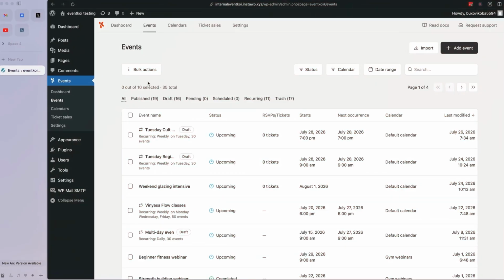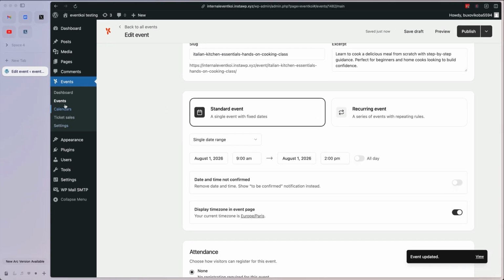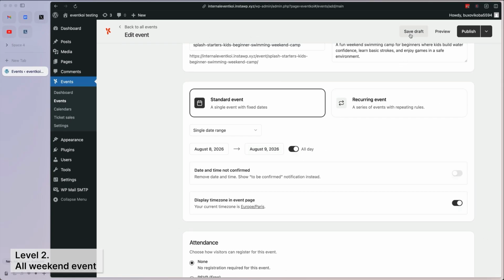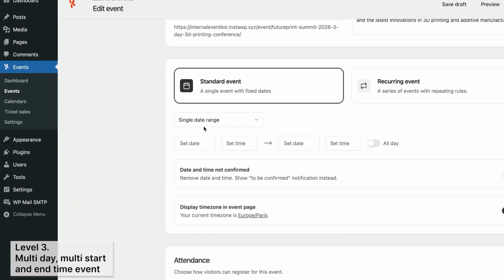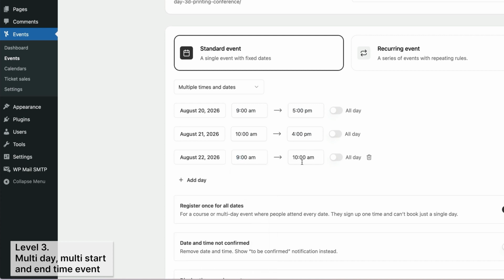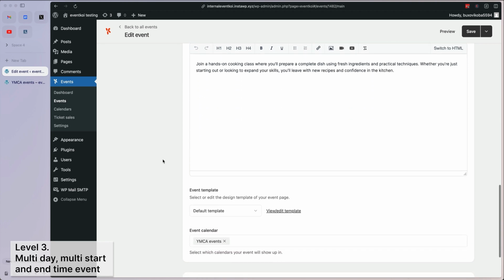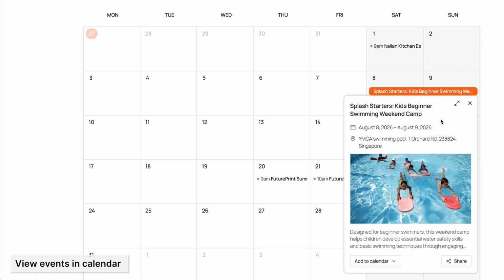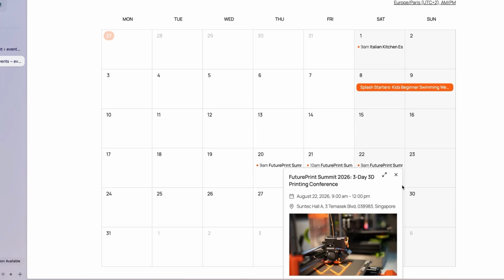How to Create a Multi-Day Event in WordPress (2026 Tutorial)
How to create a multi-day event in WordPress without recurring rules.

Three setups, from a single-day class to a full multi-day conference, all
using EventKoi's standard events feature. No recurring rules needed.

0:00 Why standard events cover more than you'd think
0:44 Single-day event with a set start and end time (cooking class)
1:07 Weekend all-day event (kids swimming camp)
1:42 Multi-day event with different times each day (3D printing conference)
2:45 How all three look in the calendar

If you've been reaching for recurring events to set up a conference, you
don't need to. Standard events handle single dates, all-day ranges, and
multi-day events with different daily schedules in one feature.

This video covers: multi day events WordPress, WordPress conference plugin, multi day
event calendar WordPress, WordPress event start and end date, all day events
WordPress.